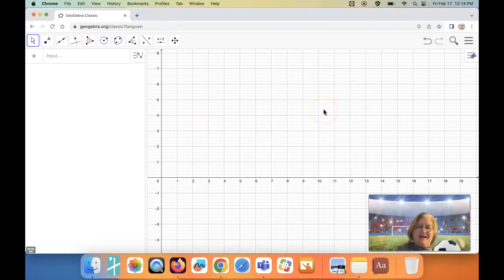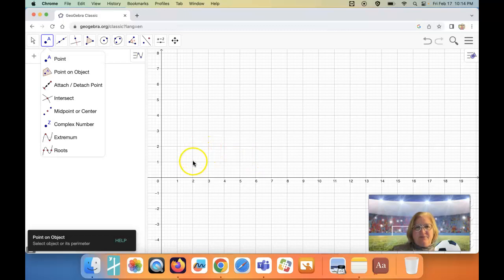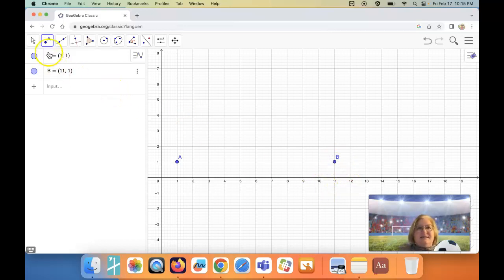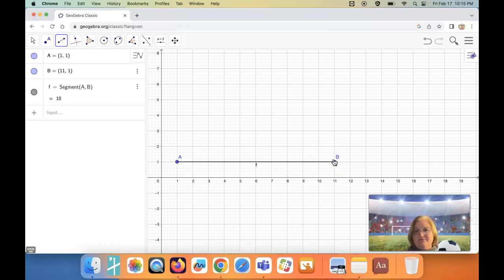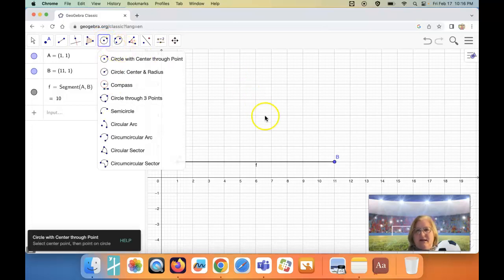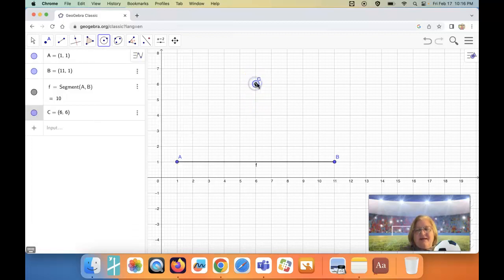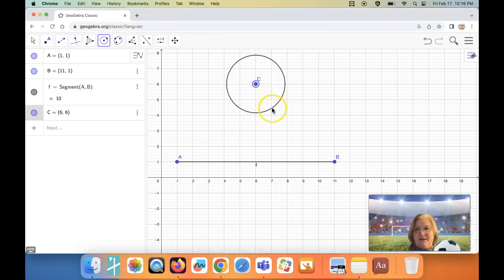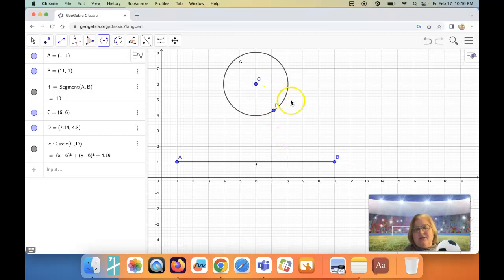Basic use of Geogebra Classic App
Geogebra needed to do a scaled drawing of a Soccer Pitch